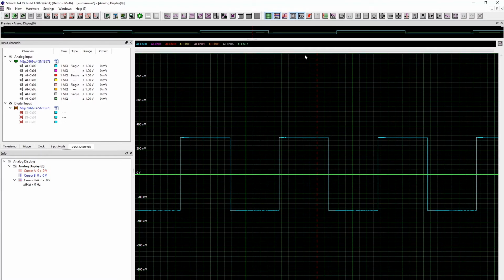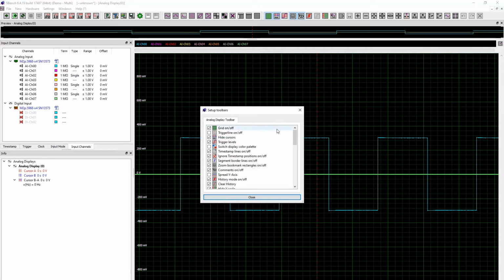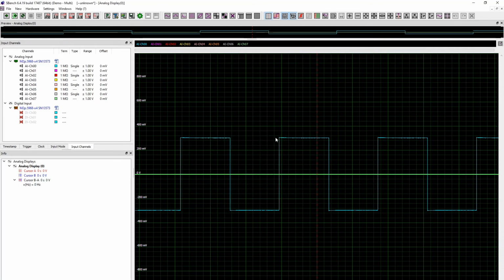SBench 04 - How to use the toolbar & zoom functions for a display window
SPECTRUM INSTRUMENTATION How-to-do videos